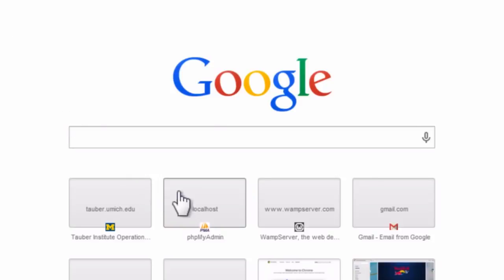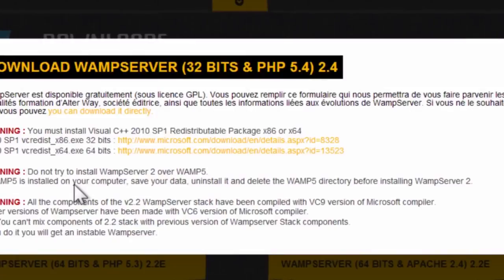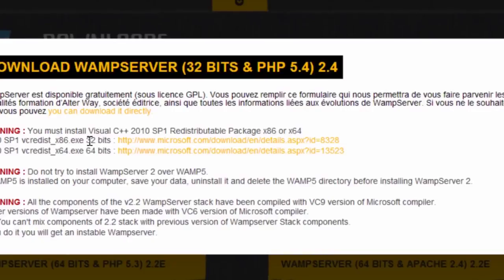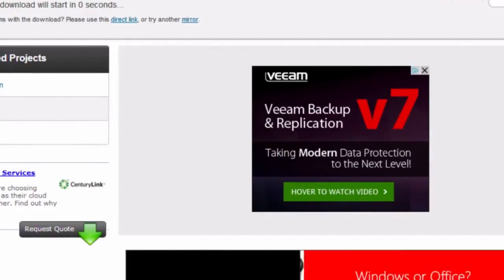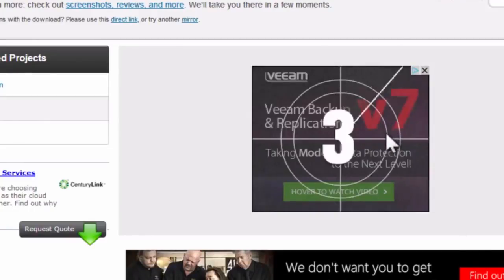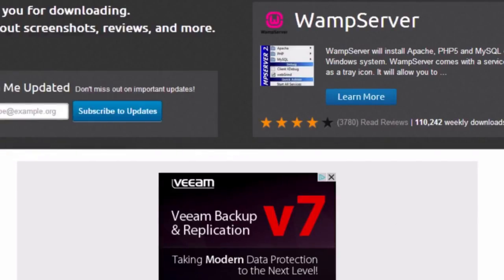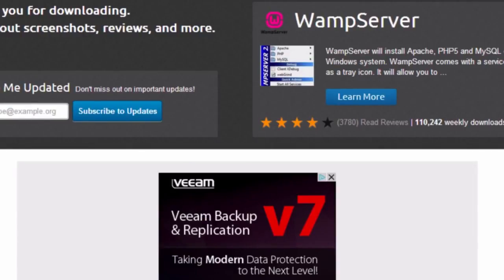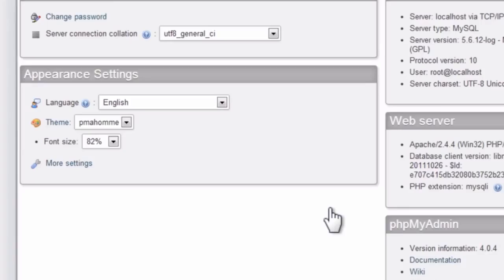01 Installing WAMP Server on Windows